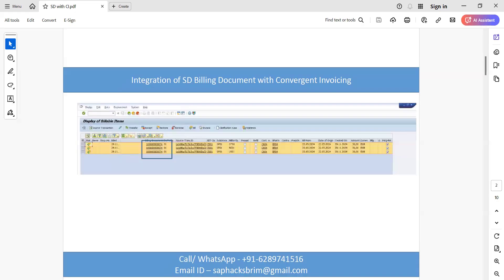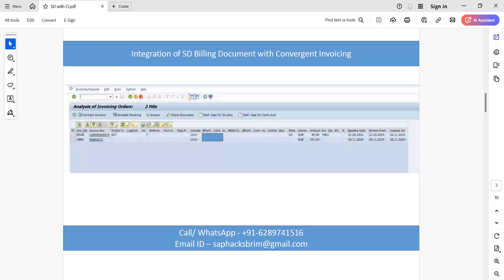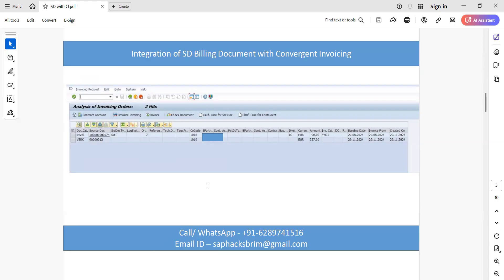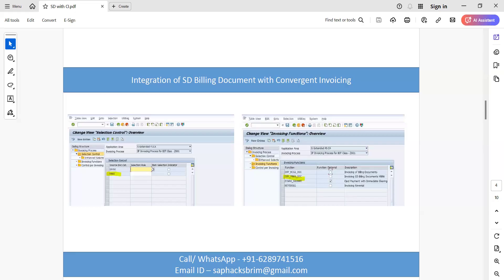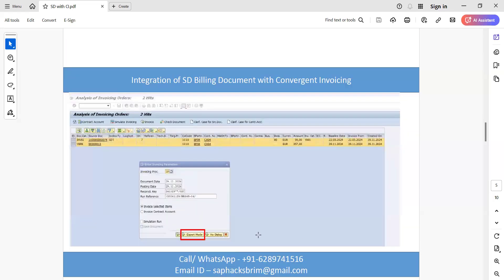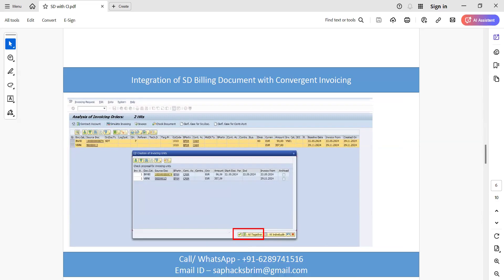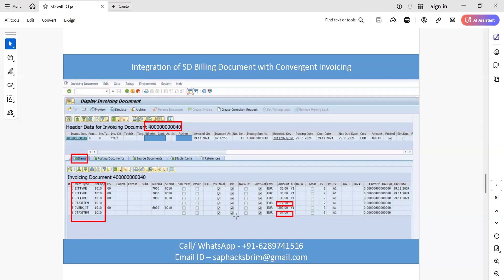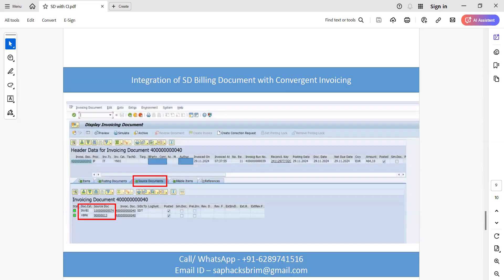SAP BRIM - Integration of SD Billing Document with Convergent Invoicing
In this video, you will learn how to integrate SD Billing Document with SAP BRIM Convergent Invoicing.

SAP is a registered trademark of SAP AG Germany
Please reach out to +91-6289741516 for any suggestions and feedback.